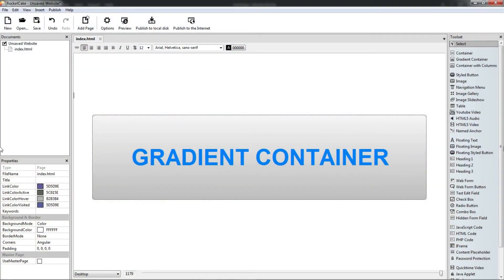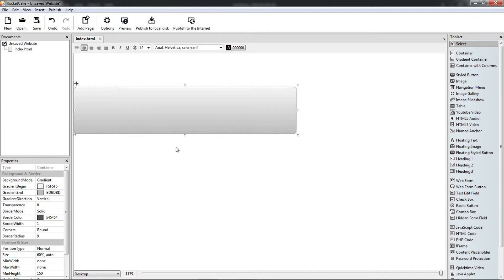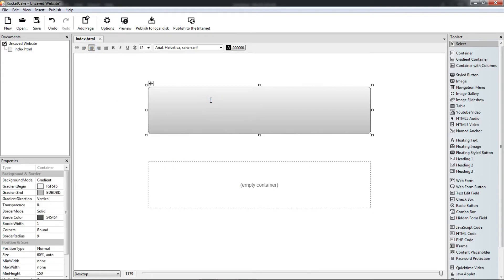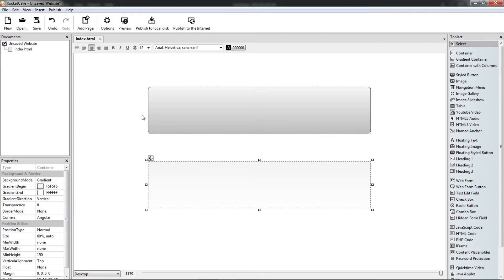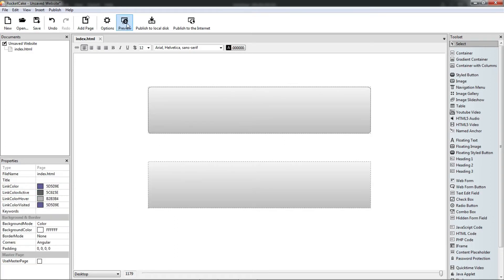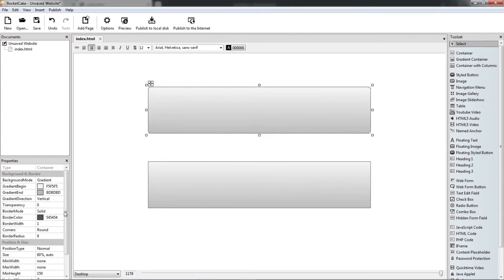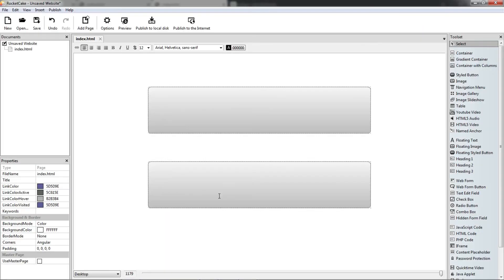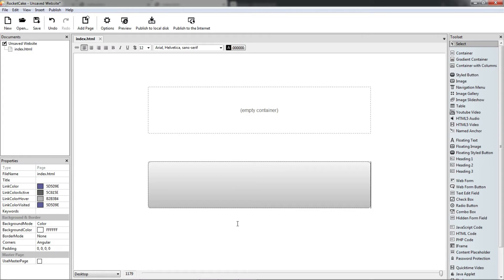Gradient Container in RocketCake, the Responsive Website Editor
How to make a gradient container from scratch and how to use it. This is the second item in RocketCake's toolset.